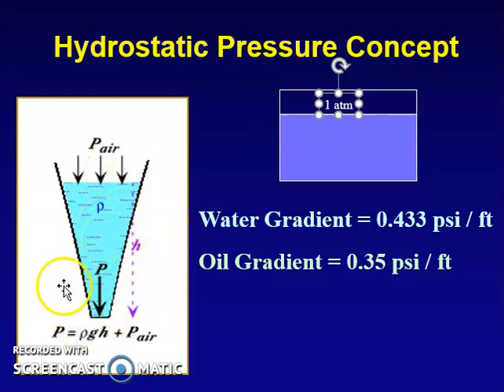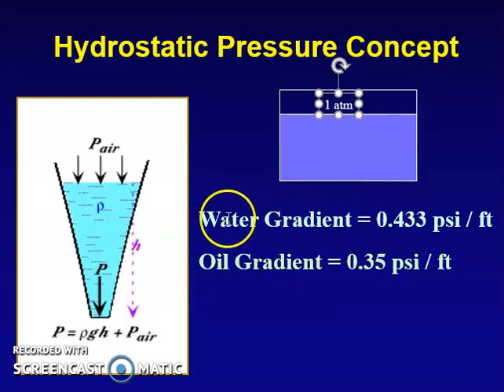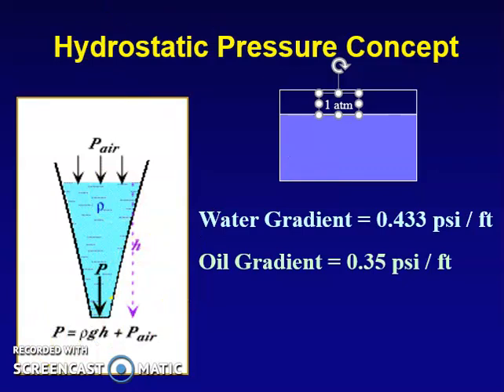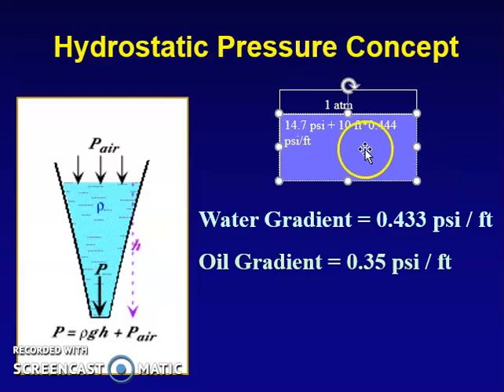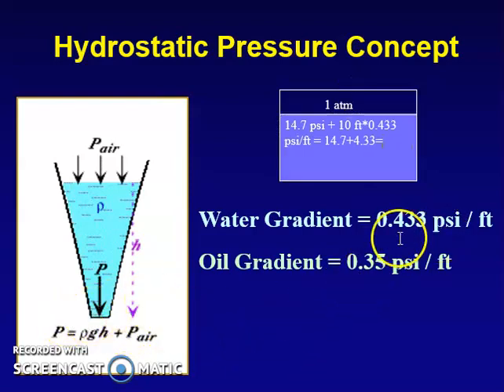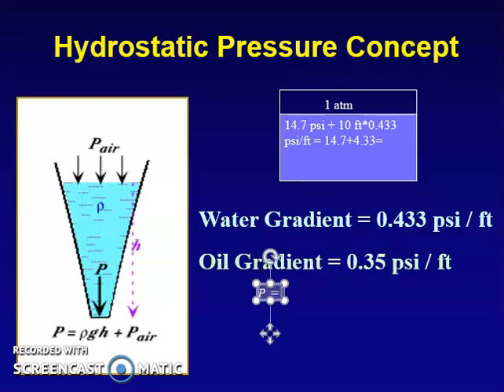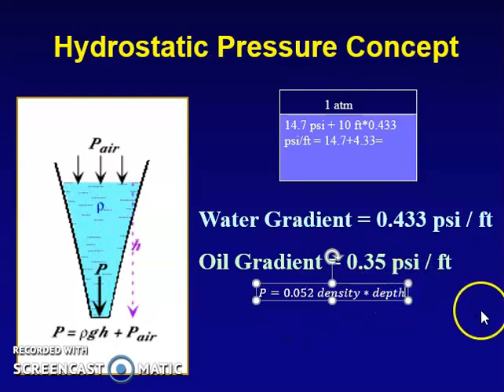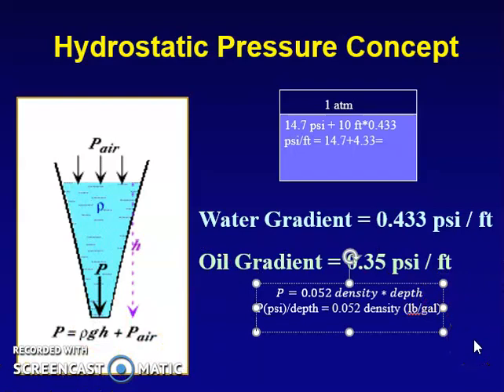8 module 2 3